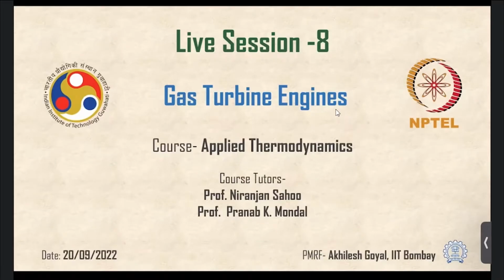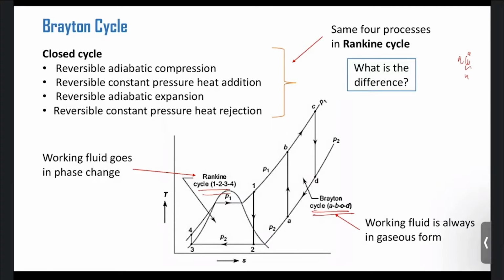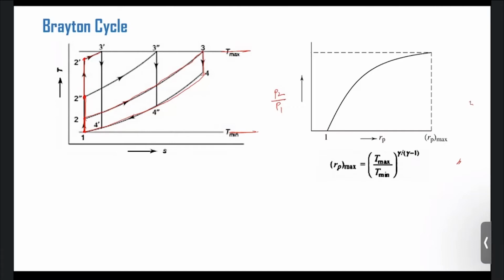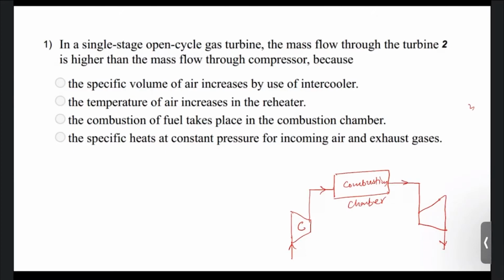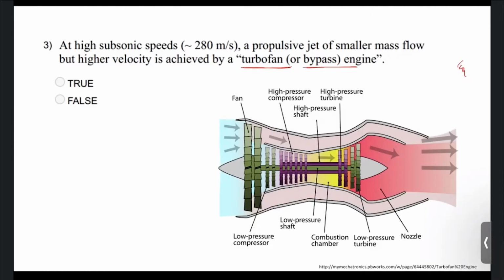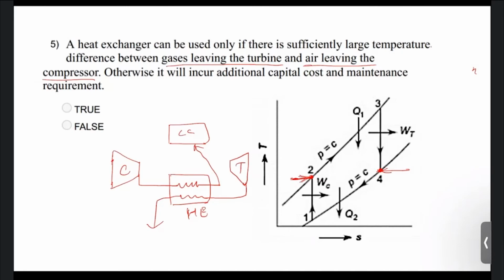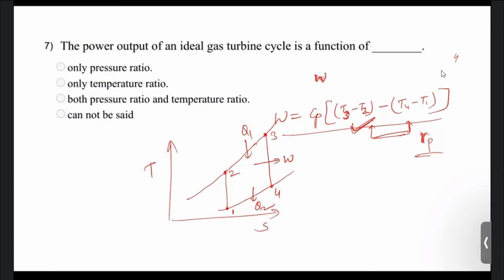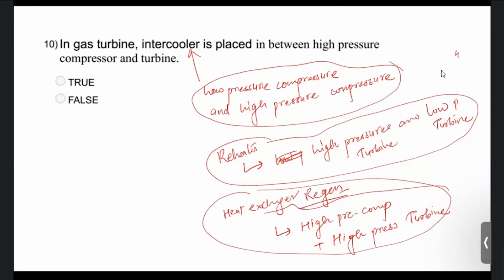NPTEL ME120 Applied Thermodynamics PMRF Session 8 | Assignment 8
​@Akhileshgoyal93 @nptel-nociitm9240  NPTEL ME120: Applied Thermodynamics PMRF live session 8 | Assignment 8

Instructor: Akhilesh Goyal, PhD, PMRF, IIT Bombay

These are the live sessions conducted by PMRFs to help students to solve and better understand the NPTEL course assignments.

Video recorded on 20 September 2022.